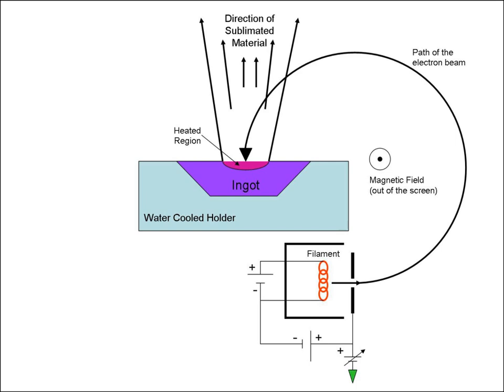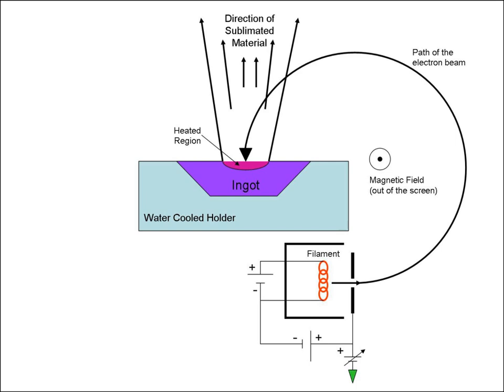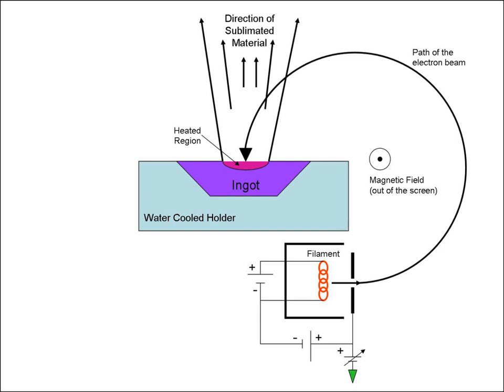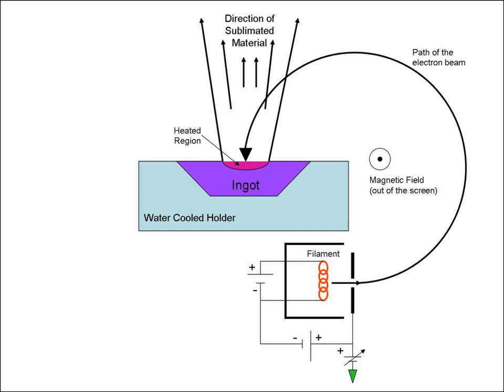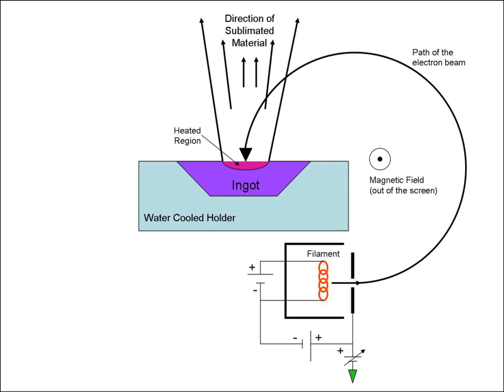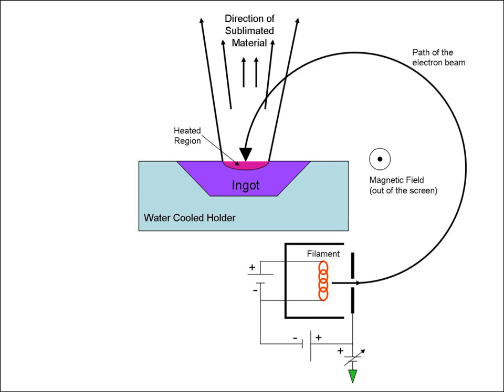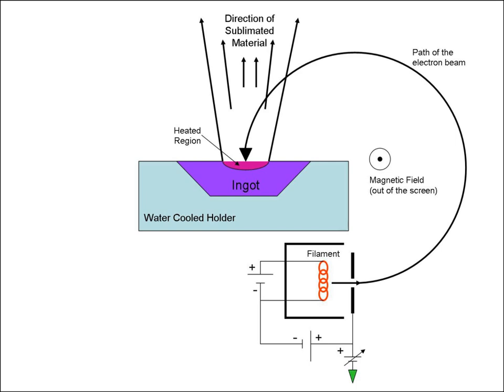Electron beam physical vapor deposition | Wikipedia audio article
00:00:32 1 Introduction
00:01:58 2 Thin-film deposition process
00:04:59 3 Material evaporation methods
00:07:06 4 The substrate
00:08:44 5 Ion-beam-assisted deposition
00:09:51 6 Advantages of EBPVD
00:10:40 7 Disadvantages of EBPVD
00:11:41 8 See also

- Socrates

SUMMARY
Electron-beam physical vapor deposition, or EBPVD, is a form of physical vapor deposition in which a target anode is bombarded with an electron beam given off by a charged tungsten filament under high vacuum. The electron beam causes atoms from the target to transform into the gaseous phase. These atoms then precipitate into solid form, coating everything in the vacuum chamber (within line of sight) with a thin layer of the anode material.